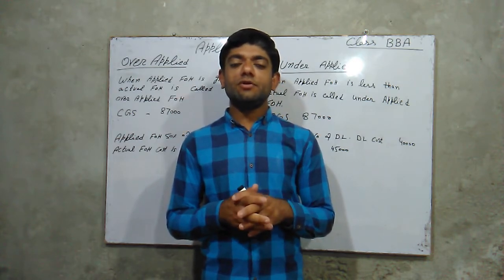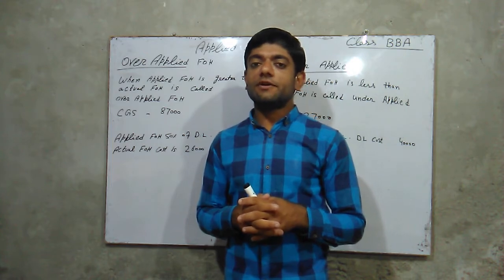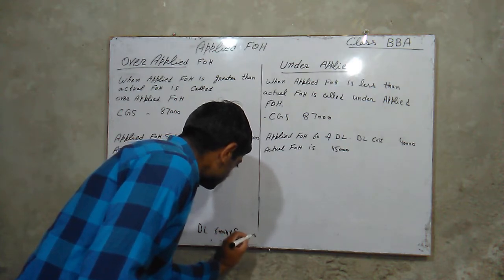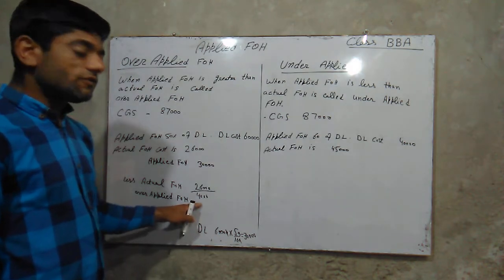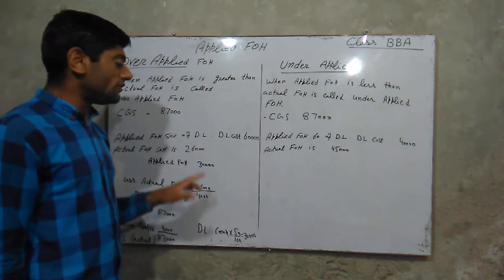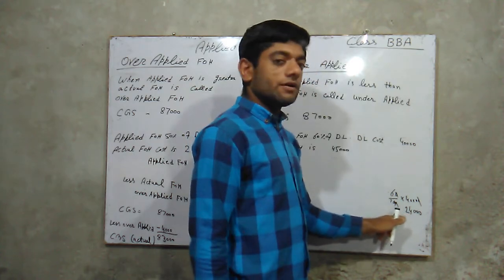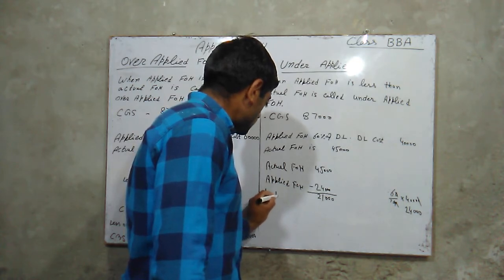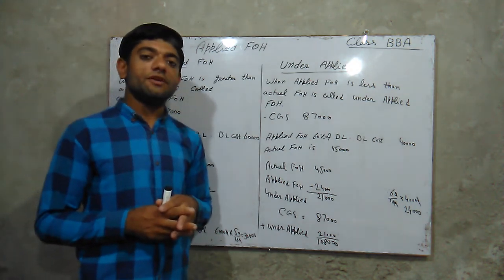Applied Overhead VS Actual Overhead (cgss)|Muhammad Mustafa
This video give the basic logic & concept of Applied Overhead VS Actual Overhead discuss with example
Links